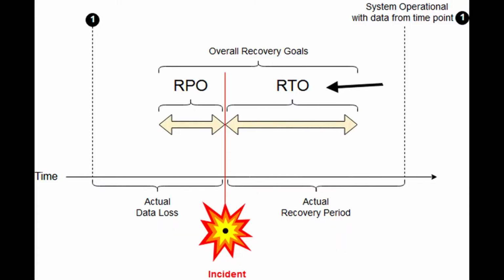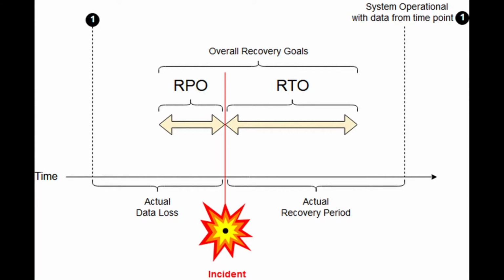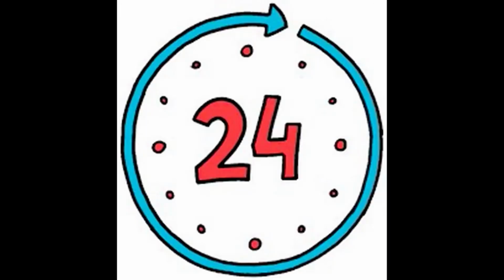Security part 4 RTO and RPO